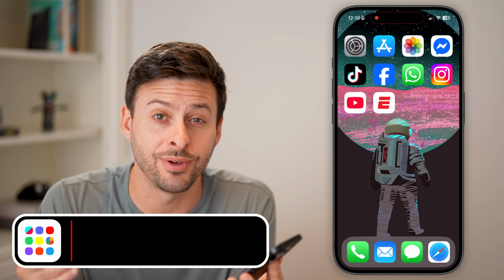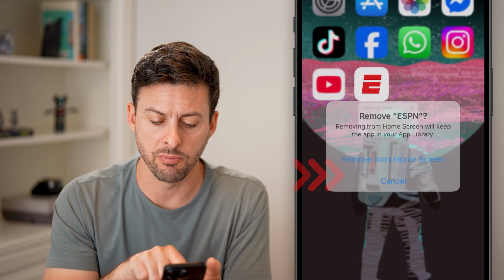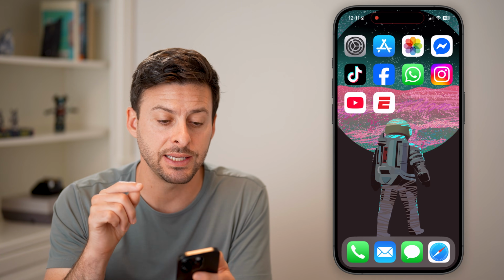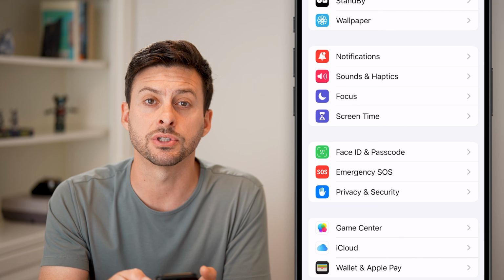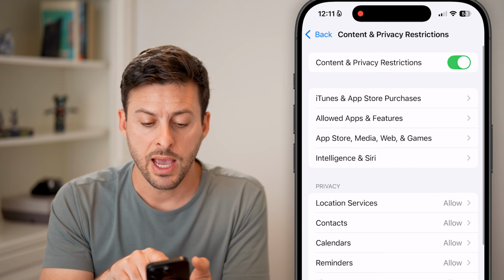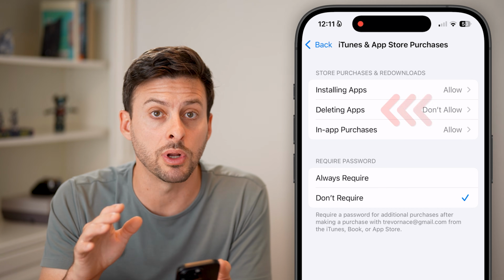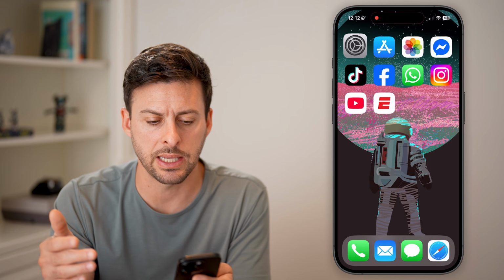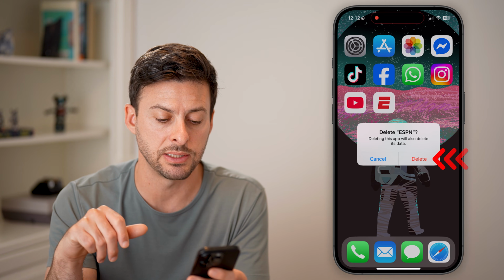How To Fix Can't Delete Apps On iPhone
Here's how to fix your iPhone if it won't let you delete apps and doesn't give you the option for deletion.